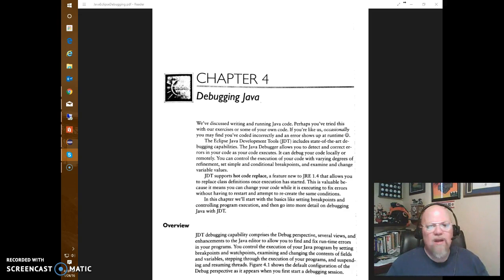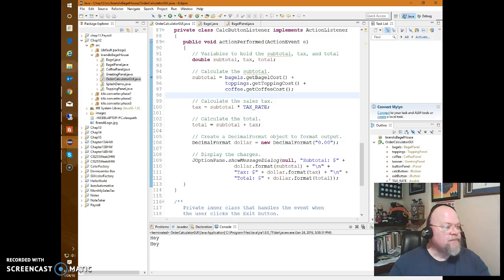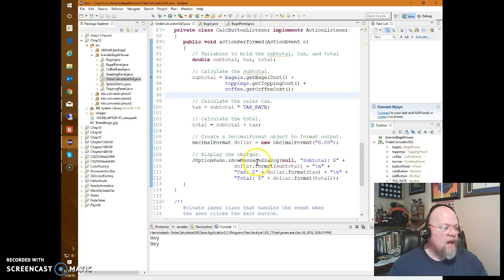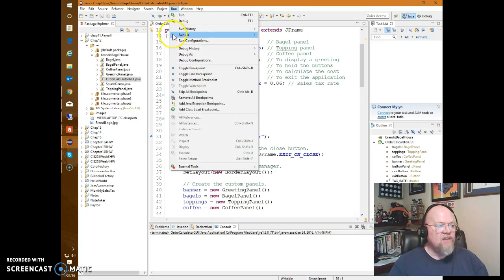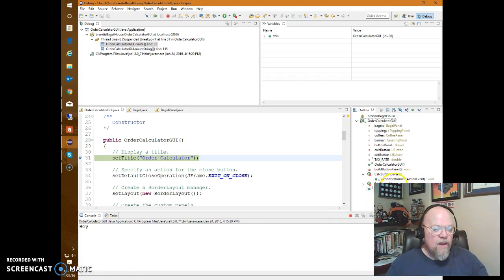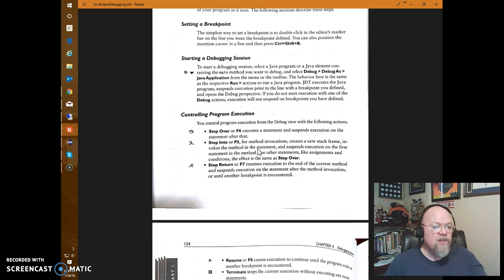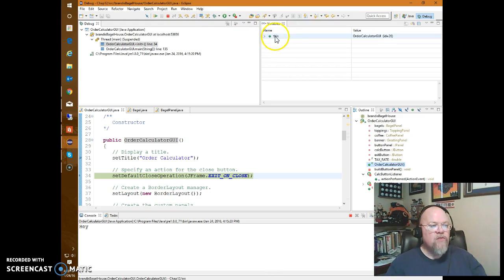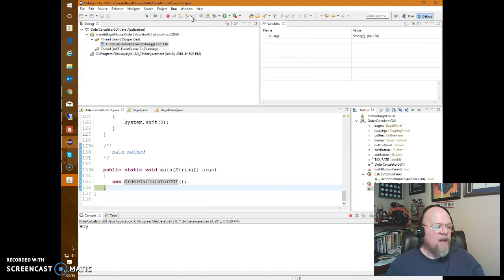Java_Debugging_01